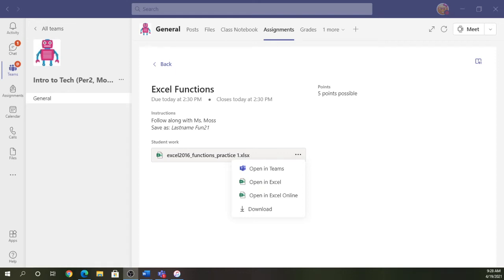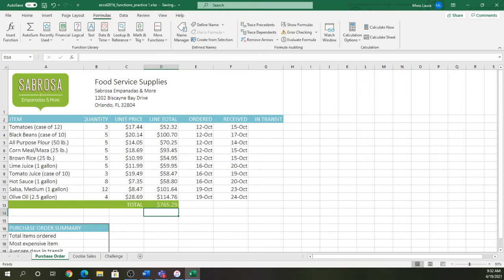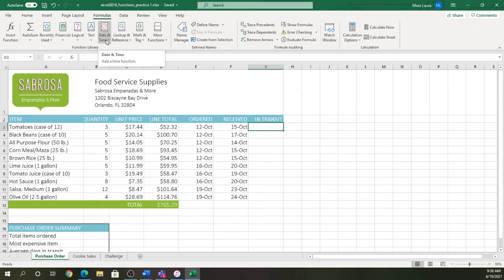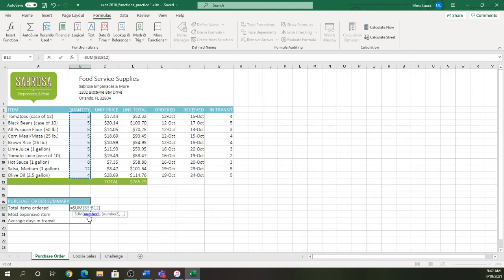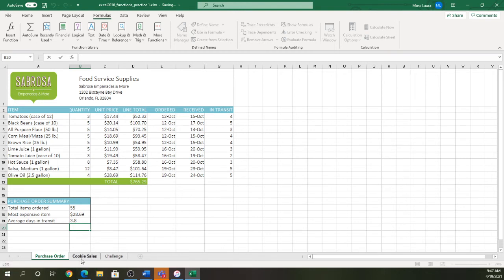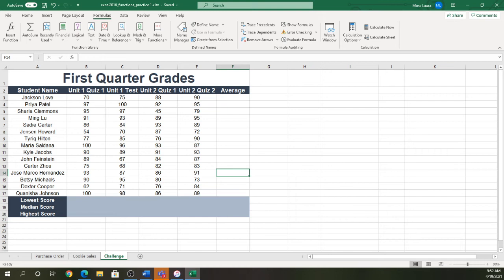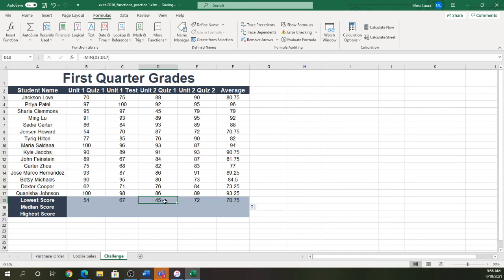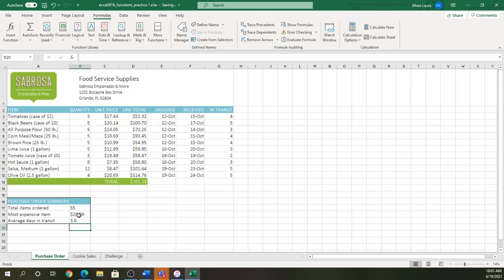4.19 Excel Functions Lesson